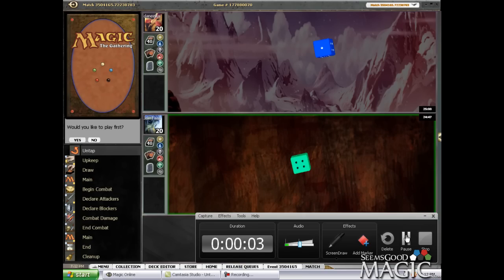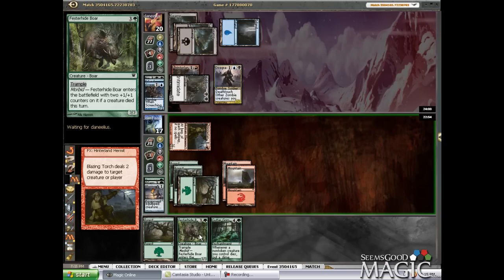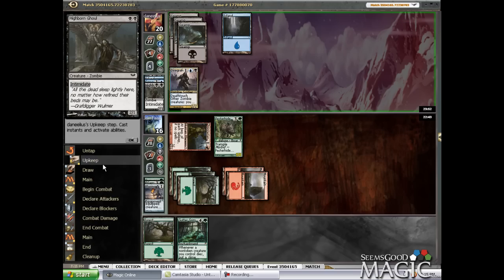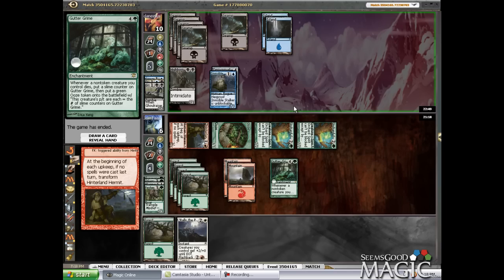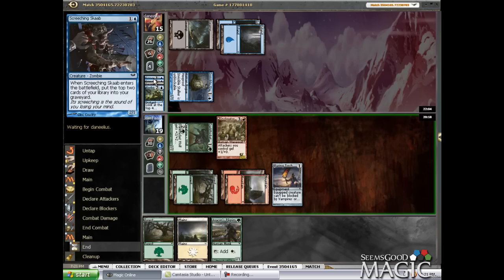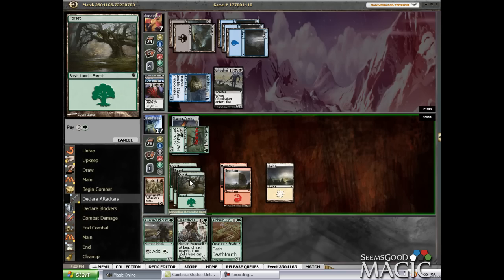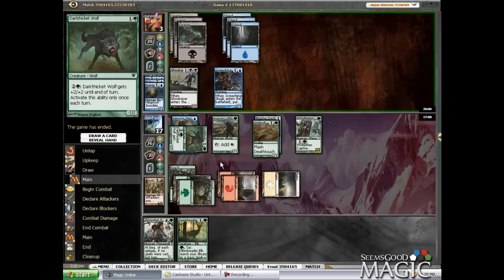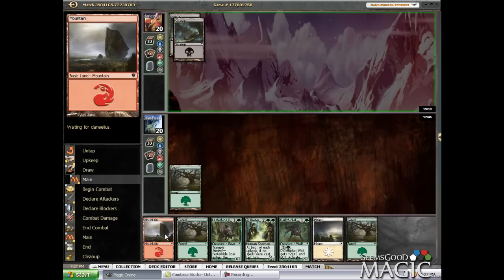Innistrad Block Draft #6 Round 3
Jake Faas drafts Innistrad block for SeemsGoodMagic.com